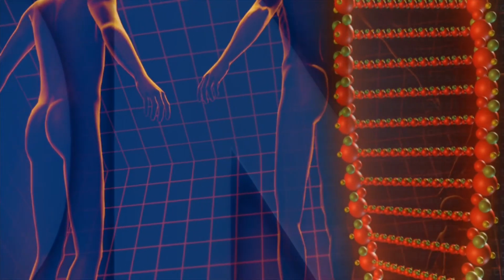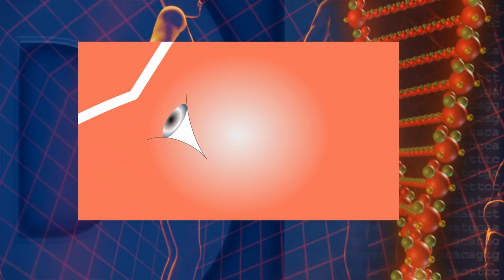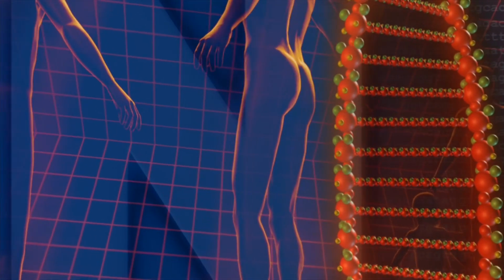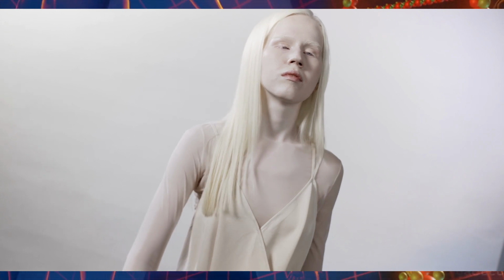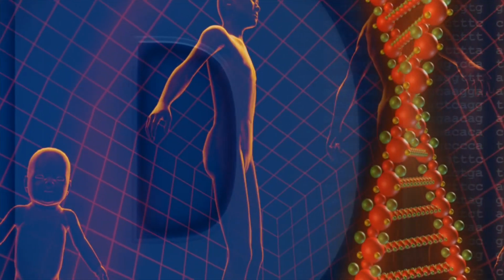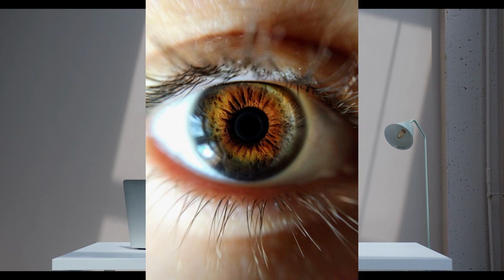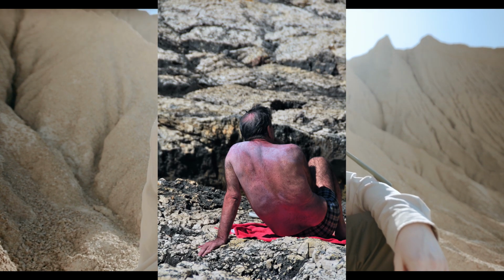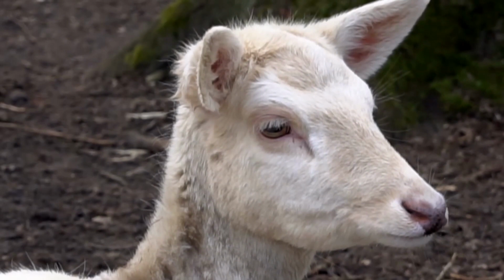Albinism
Albinism is one of the better recognised hereditary conditions that could be called a pathology. It is recognisable by the lack of pigmentation in the skin leading to a person who has no skin colour. They also have red eyes.

What is not obvious is that Albinism is not the result of just one gene. There are many. Most of these genes are not sex specific.

There are 2 main types of melanin. One produces darker colours. The other makes light colours.

The result of the genetic mutations of Albinism is that no melanin is produced. Melanin gives colour to skin, hair, iris and more. No melanin leads to no colour.

Normally conditions like this would be treated. Haemophilia gets plasma transfusions. Sickle cell disease gets blood transfusions. Albinism gets nothing.

The way Albinism works and what it is means no treatment is possible. Here is no way to make the body produce melanin when it lacks the genes responsible. This creates situation where the signs, symptoms and effects must be avoided or mitigated.

Mitigation is done by avoiding sunlight, wearing sun glasses and using sunscreen. This stops sunlight from causing problems that are common.

Mutations in C10orf11, a Melanocyte-Differentiation Gene, Cause Autosomal-Recessive Albinism

An intragenic deletion of the P gene is the common mutation causing tyrosinase-positive oculocutaneous albinism in southern African Negroids.